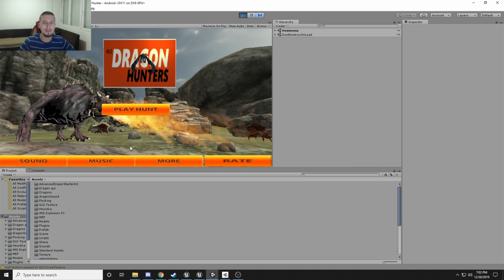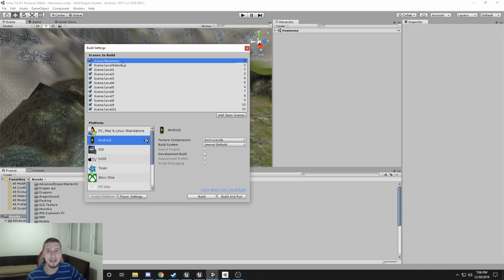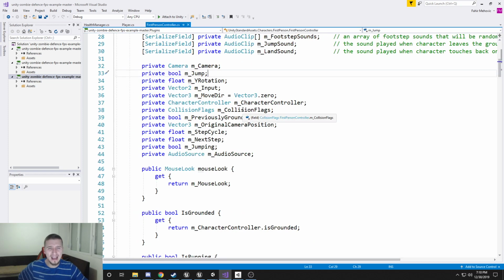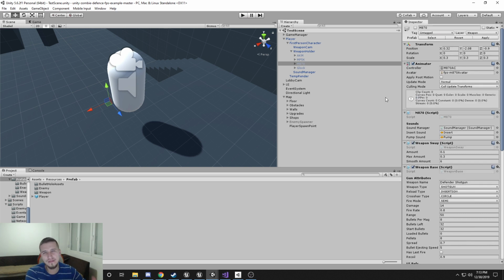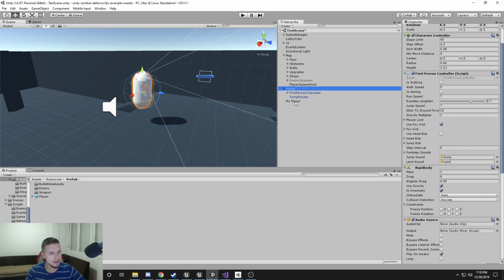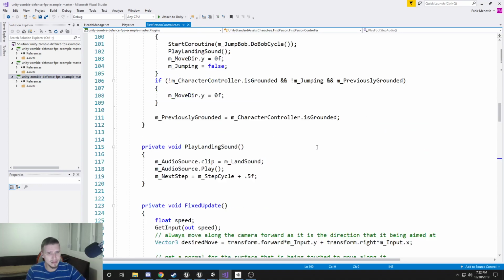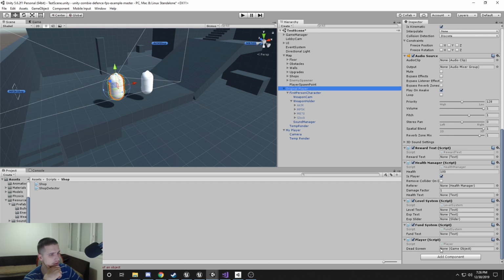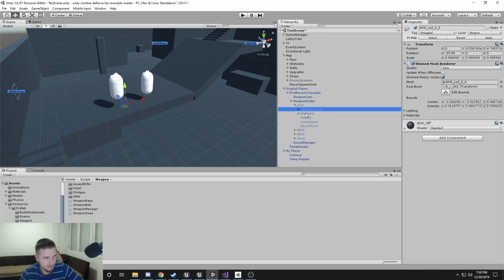Coding Live Stream - Learn How To Debug Projects (Game Development)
Learn Everything You Need To Become A Pro Game Developer

Code debugging is one of the essential skills that you need to have as a programmer. It's not only useful when you work on your own projects but it's a crucial skill to have when you want to get a job in a game studio because when you join a game dev team you will need to go through the project and see what the code does in order to add your features. In this live stream, you are going to learn how to debug other people's projects so that you can improve your coding skills.